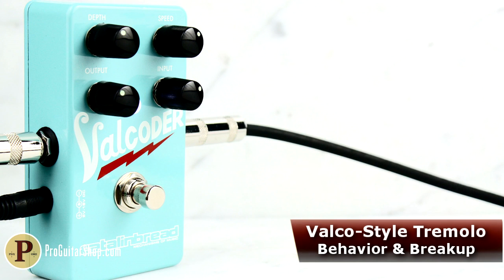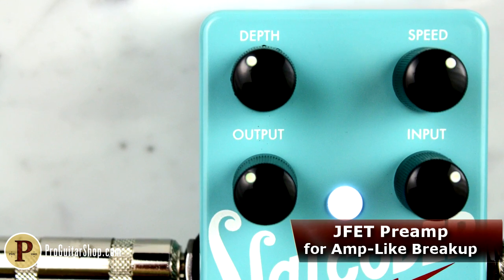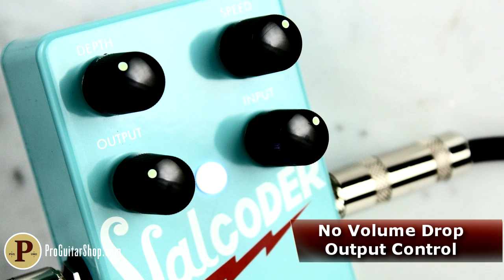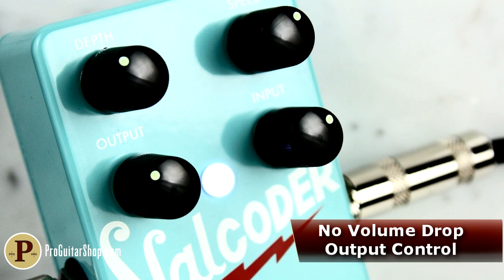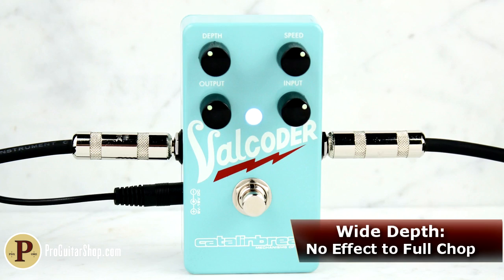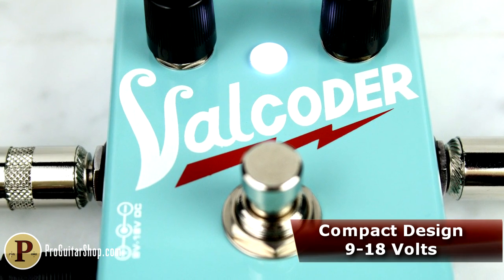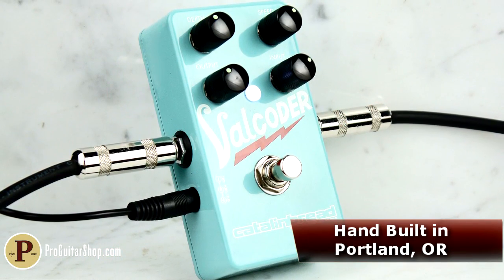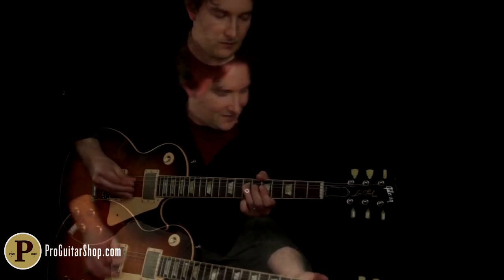Catalinbread Valcoder Tremolo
The Valcoder from Catalinbread is an updated classic from Catalinbread’s archives. Much more than an ordinary tremolo, the newly-designed Valcoder seeks to emulate old Valco amps rather than just the onboard modulation. The Depth knob allows you to dial in a hard squarewave chop as well as bubbly vintage trem sounds. The input knob controls the drive of the JFET preamp, which lends tube-like grit to the character of the tremolo.  When rolling off the Depth control to the minimum, the Valcoder can be used as a tube-like boost—the sound of a no-frills clean machine on the brink of creamy overdrive. The tremolo circuit is inspired by the Valco amps of the past, such as Supro, National and Airline, so if you’ve ever heard and loved one of those amps, The Valcoder delivers all the sound with far less size and weight. The Valcoder manages to fit all the mojo of Chicago’s Valco company in a pedalboard-friendly enclosure, featuring high-quality components, variable 9 to 18 volt operation, and is built by hand in our own Portland, Oregon.​